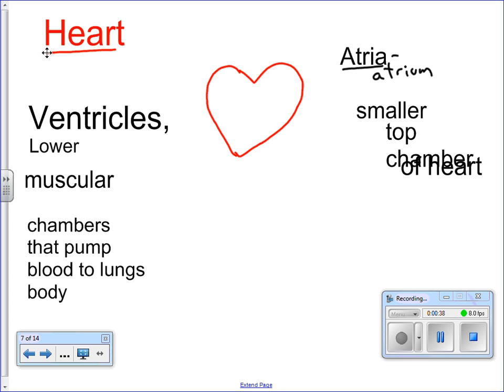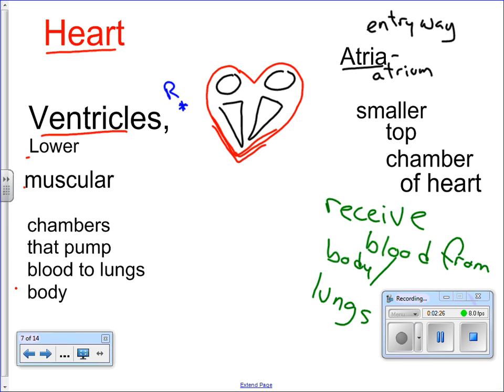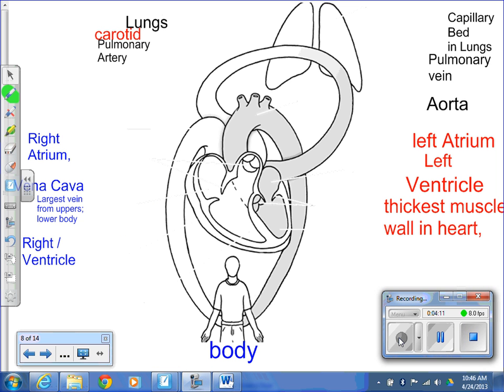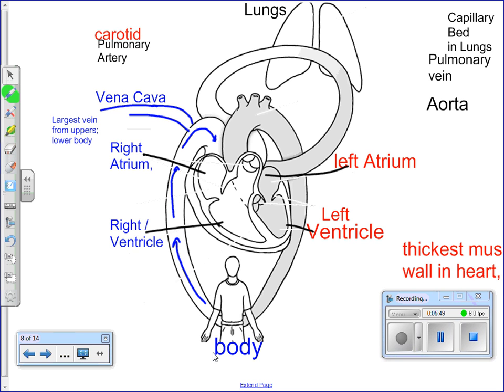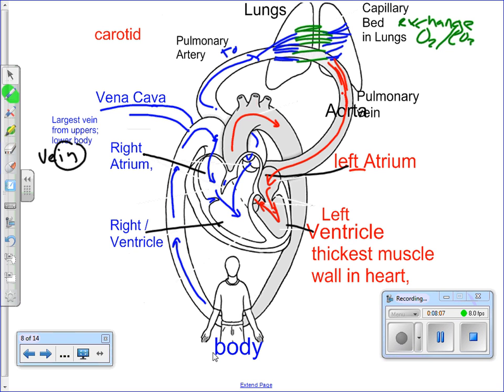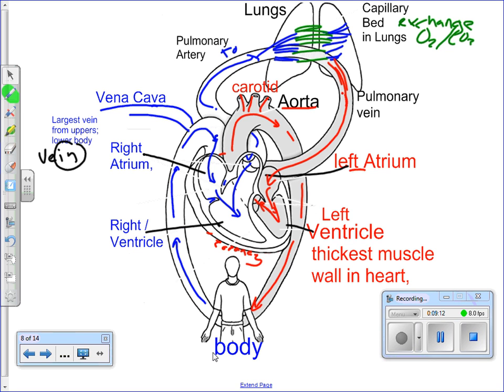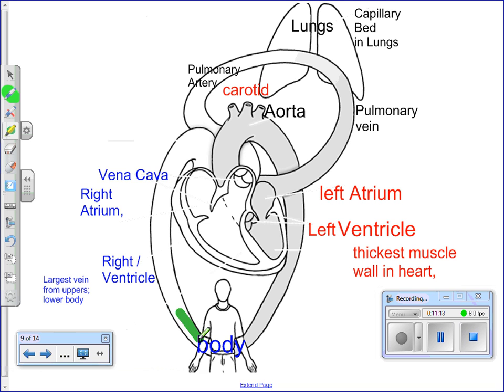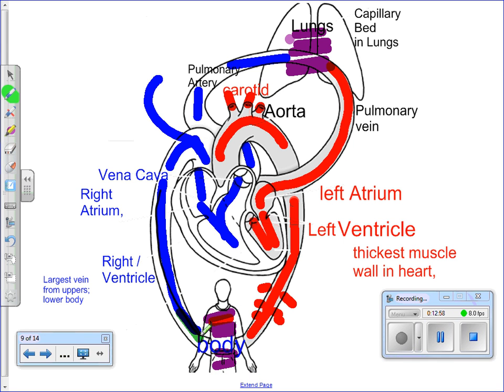ODflipped circulation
Description